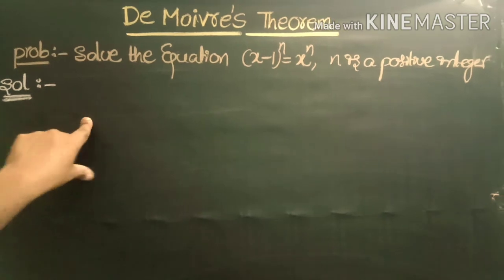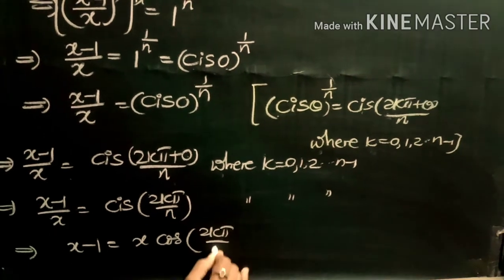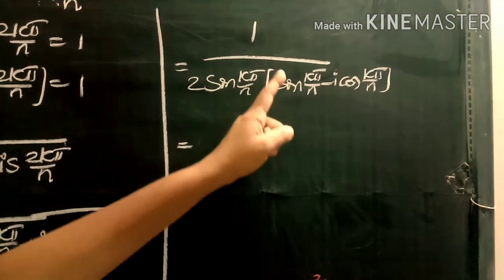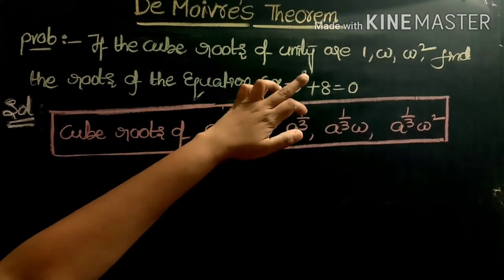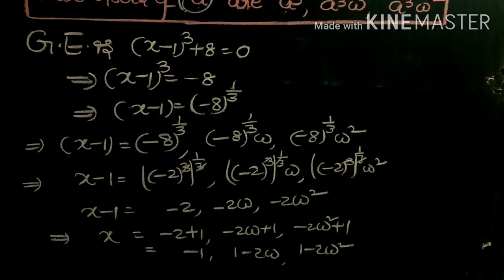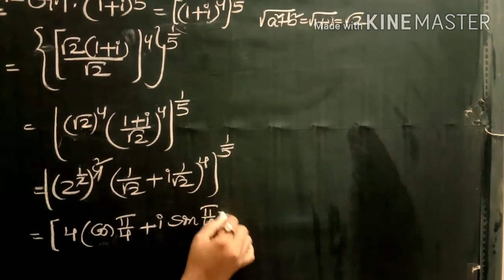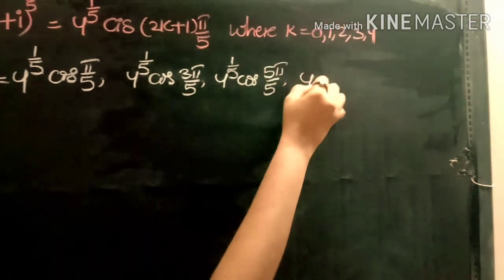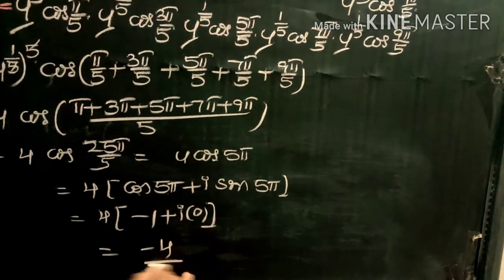DEMOIVRE'S THEOREM / Demoivre's theorem inter 2nd year / Demoivre's theorem class12 part~13